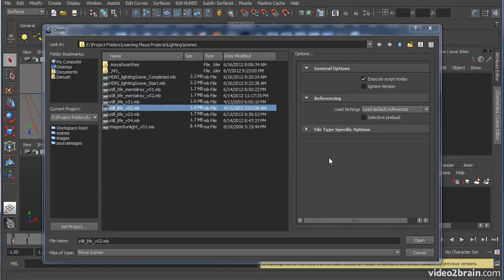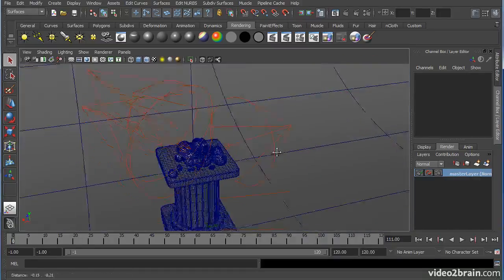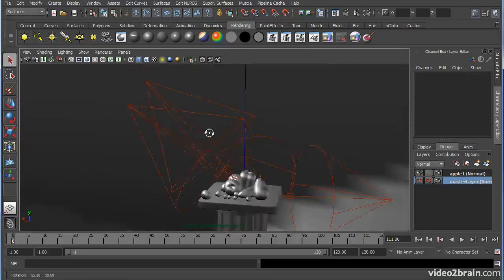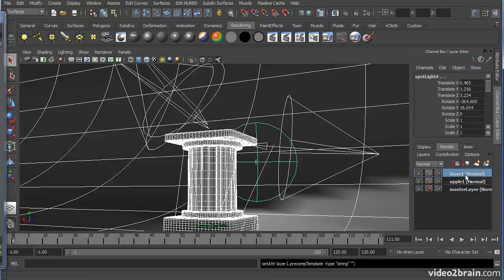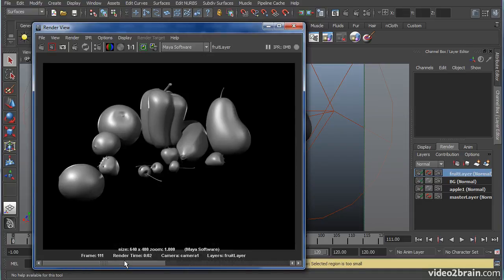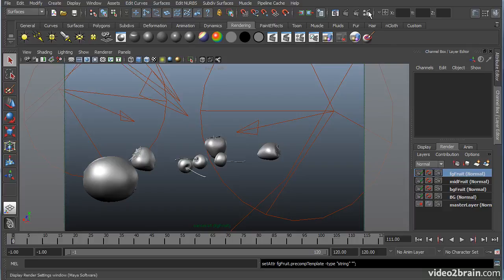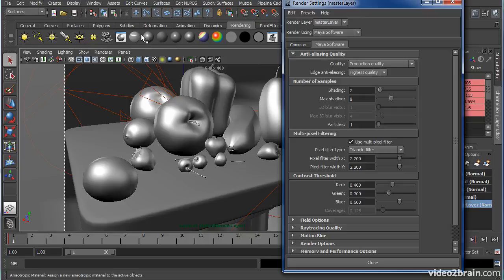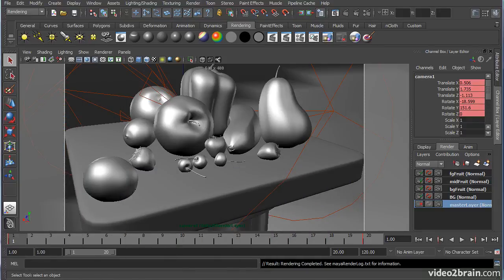08 08 v2b Maya2013Intro